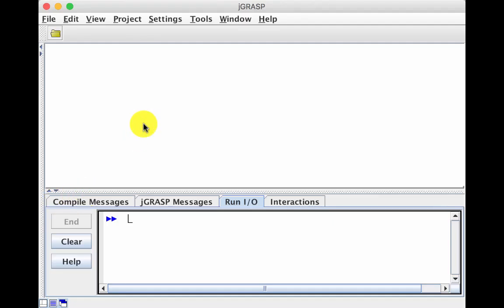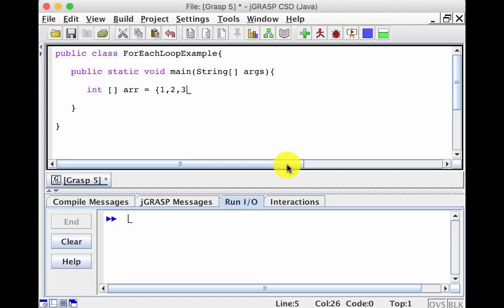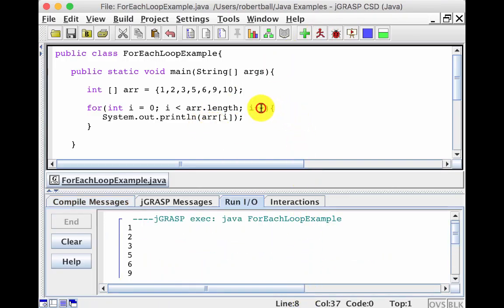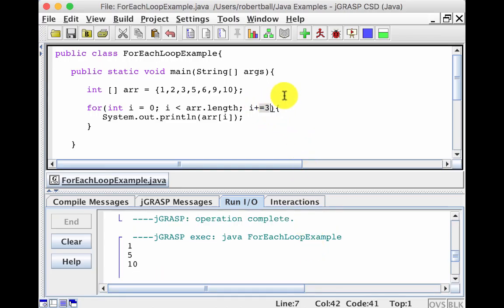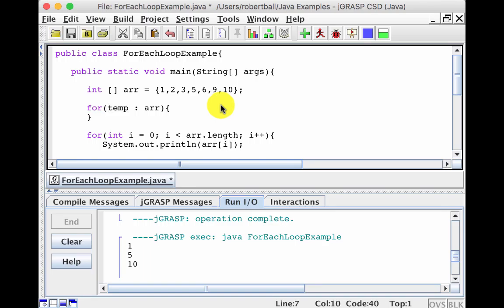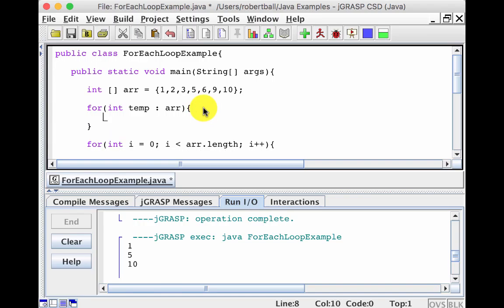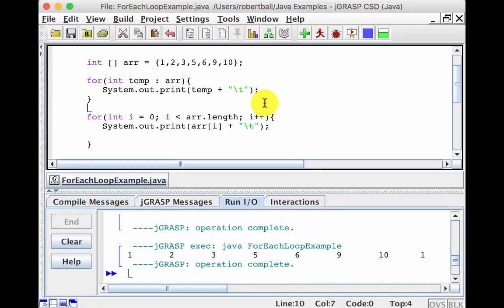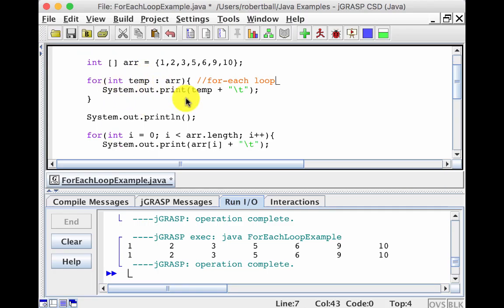For-Each Loop Example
Introduction to the for-each loop.